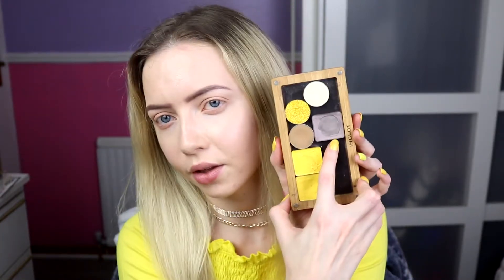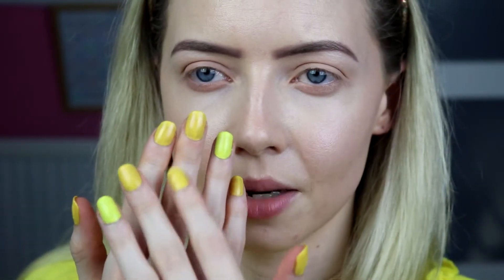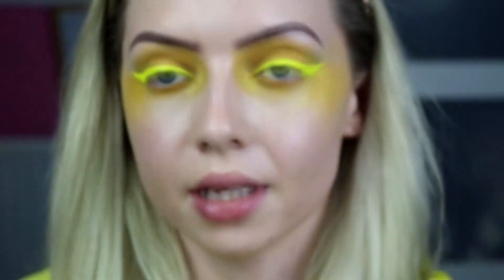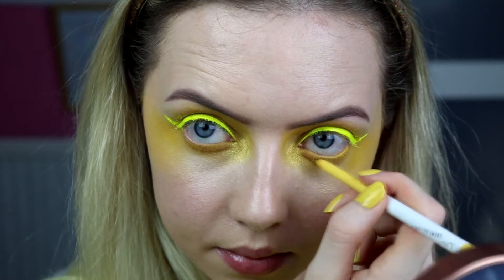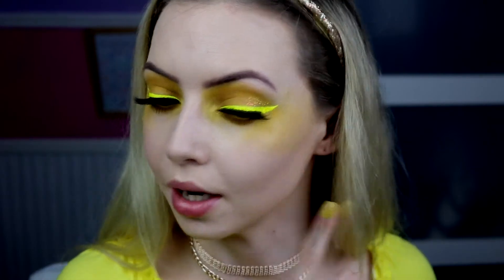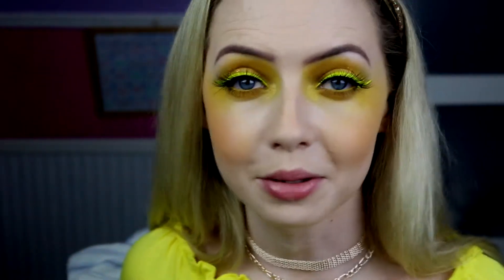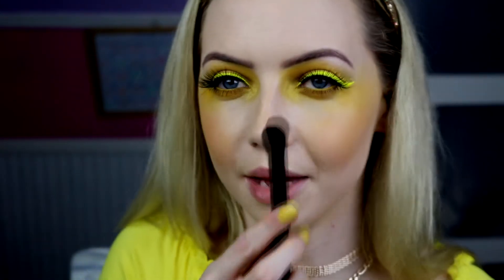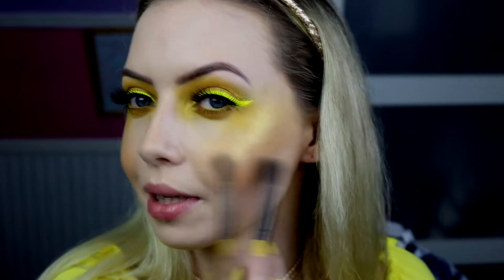YELLOW | Colour Inspired Makeup Series 💛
Hey everyone!
For this months Colour Series Video we're going to be doing a yellow monochromatic look. I love how this series is going but this look was a bit difficult for me to come up with. Because yellow is more of a bright shade and you can't really go super dark with it without just going into gold and brown. So for this look I decided to make the look bigger in terms of bringing the eyeshadow colours onto my cheeks just to make it more impactful.

I hope you all enjoy this look and have been enjoying this series because I certainly have. If you wanna give this look a go I have a full product list down below and if you do try it out make sure to tag me on Instagram because I would love to see. Xx

Products Used:
Face:
Charlotte Tilbury Hollywood Flawless Filter - Fair
MAC Face & Body Foundation - N1
MAC Pro Longwear Concealer - NW15
Barry M Blush Palette
Huda Beauty Winter Highlight Palette - Northern Lights

Eyes:
Inglot Eyeshadow - Matte 358 (Brows)
Smashbox Lid Primer - Light
Inglot Eyeshadow - D.S 474
September Rose Slush Palette - Banana
Makeup Geek Eyeshadow - Preppy
Makeup Geek Eyeshadow - Voltage
Suva Beauty Hydra Fx Liner - Dance Party
Colourpop Pressed Glitter - Palooza
Colourpop Creme Gel Liner - Punch
MDM Flow Greater Thank Mascara
Primark Beauty Disney Aladdin Lashes

Lips:
MAC Lip Pencil - Stripdown
MAC Lipstick - Leave Me Breathless
Inglot Colour Play Lipstick - 91